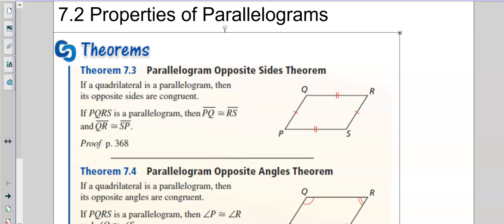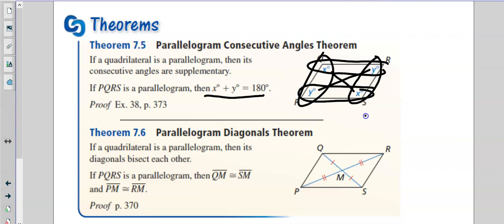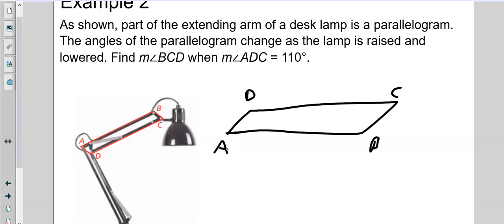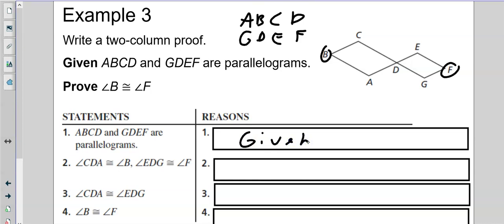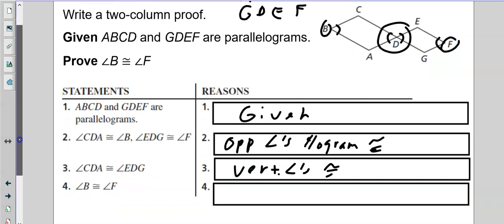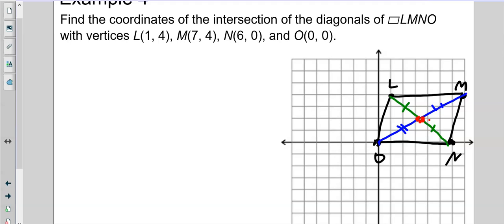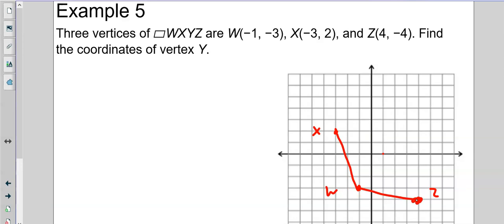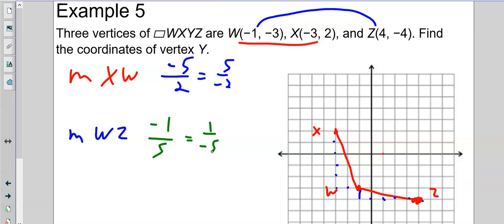Geometry B 7 2 notes properties of parallelograms